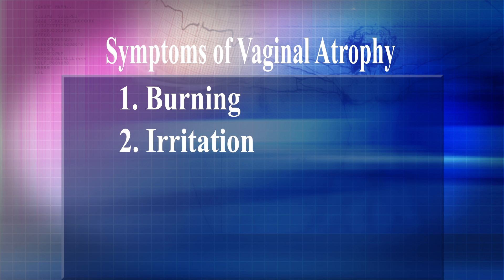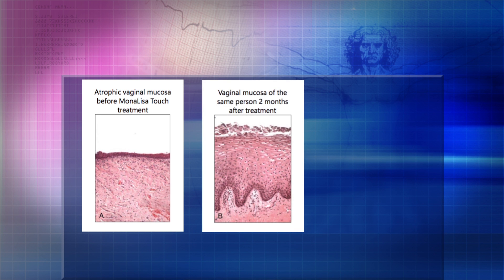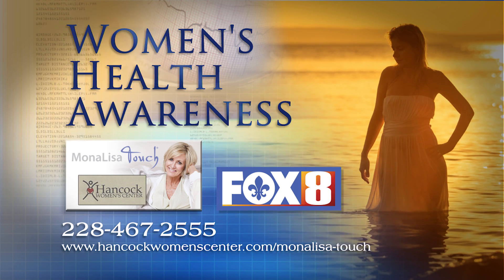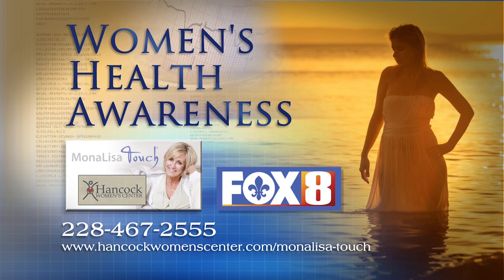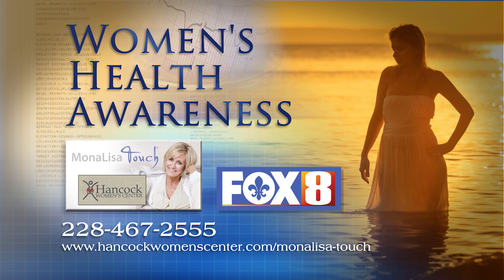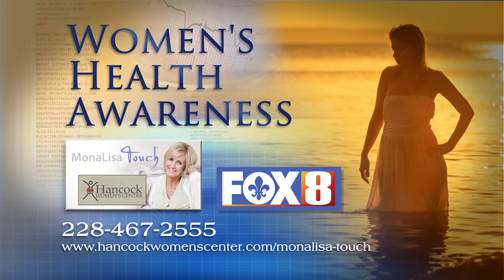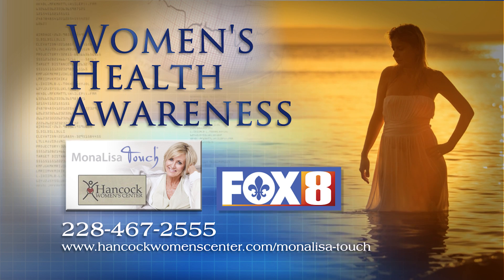Hancock Women's Center v2